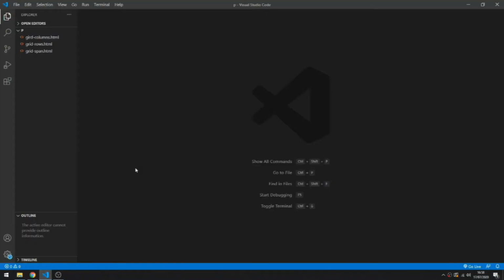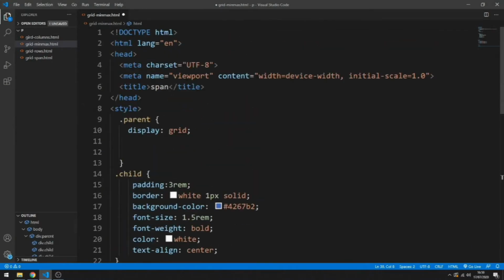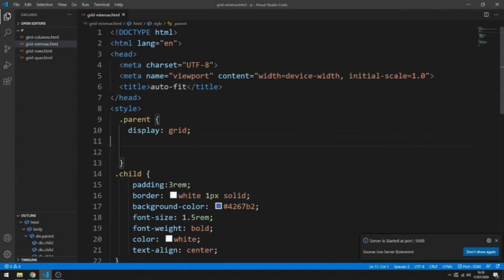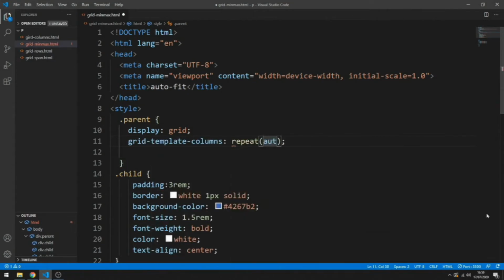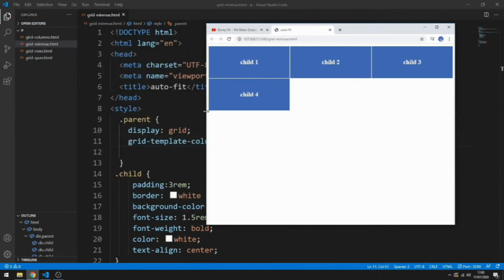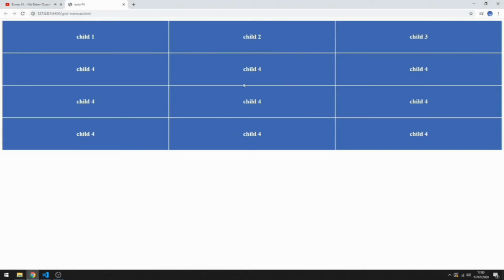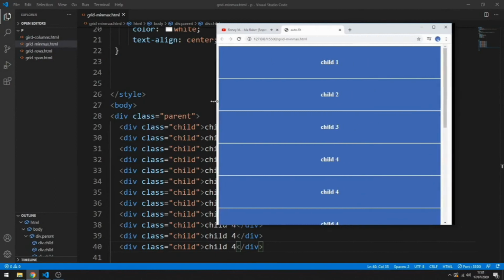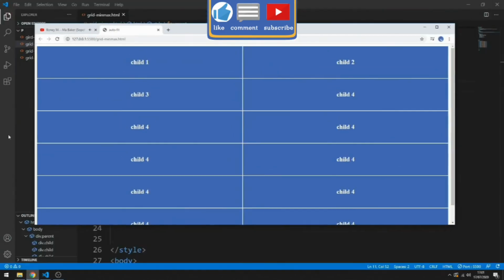Learn Css Grid (Part 4 auto-fit & minmax )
in this video i am gonna show how to make a grid layout responsive by using auto-fit ,and minmax